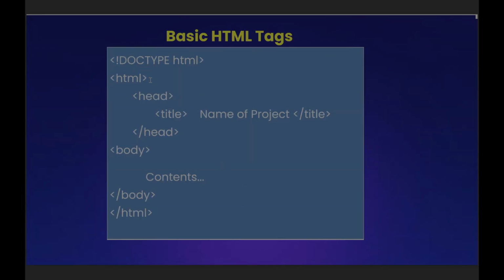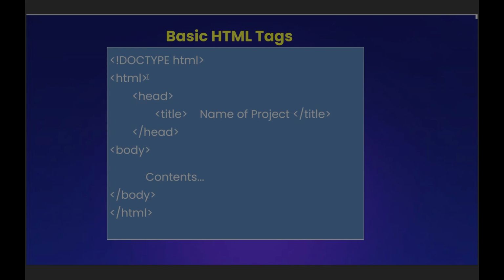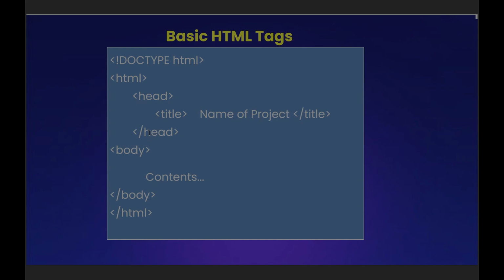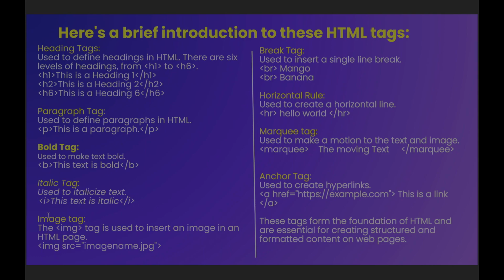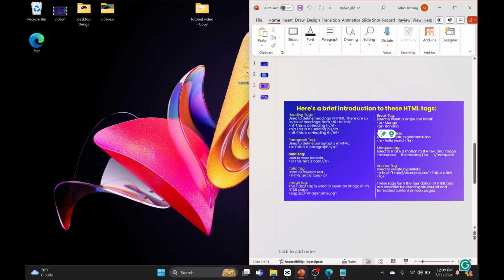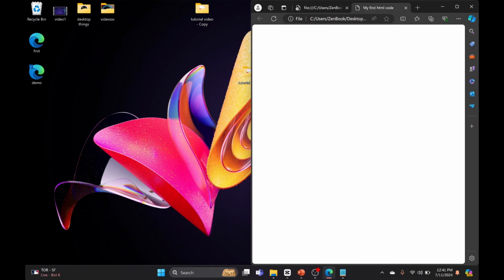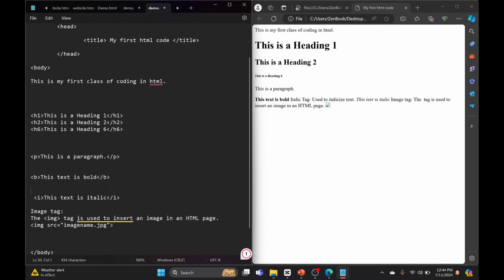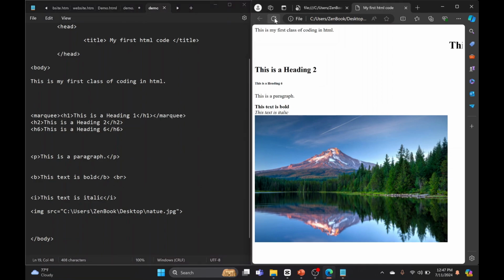2 Introduction to Basic HTML Tags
In this video, I'm going to explain how to use essential HTML tags including head, paragraph, bold, italic, and more. Learn the building blocks of web page structure and text formatting to create your first HTML documents.
You'll discover:
• How to structure your HTML document with the head tag
• Creating paragraphs and line breaks
• Emphasizing text with bold and italic tags
• Other fundamental tags for beginners
Whether you're new to coding or brushing up on your skills, this tutorial will give you a solid foundation in HTML basics. Start your web development journey today!